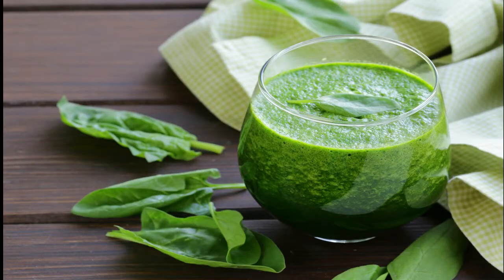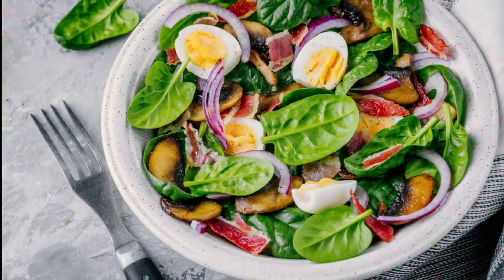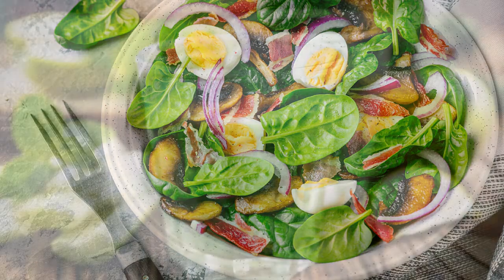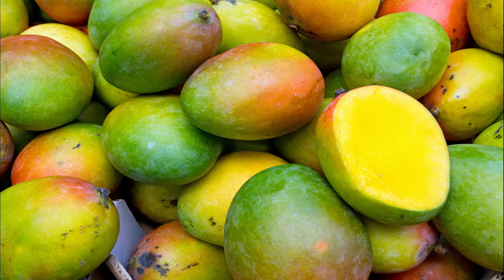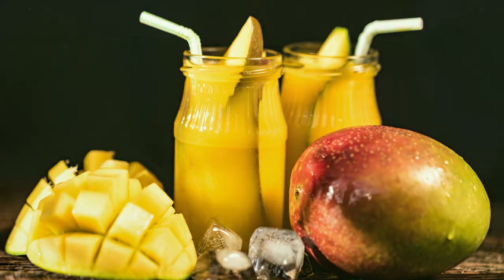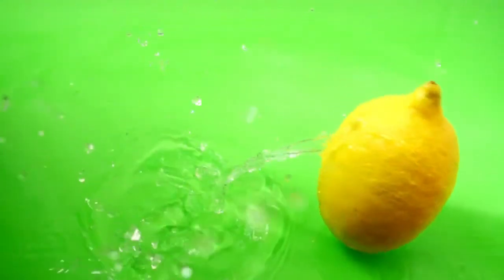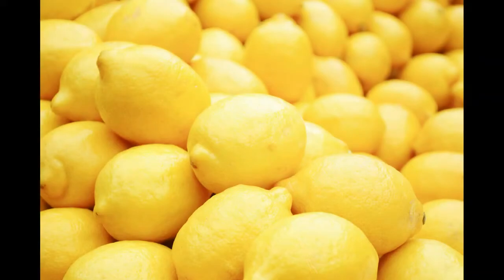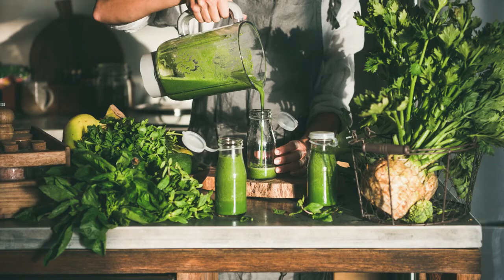Improve Your Immunity